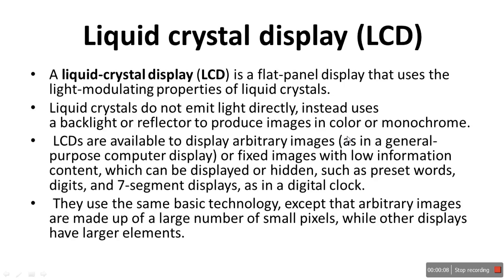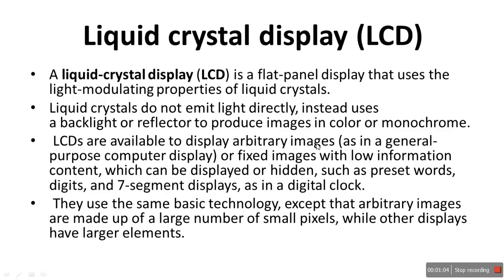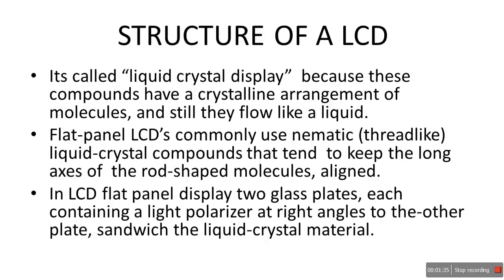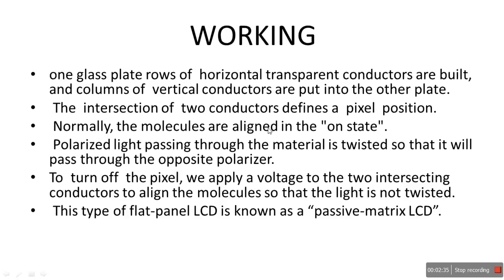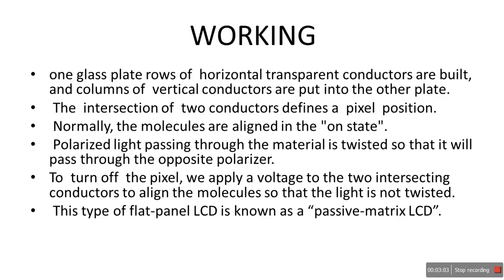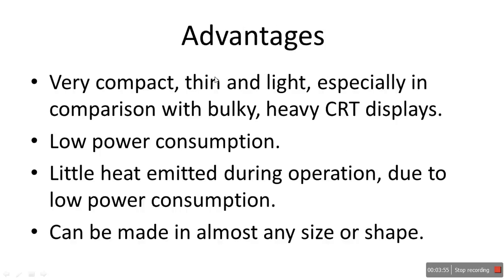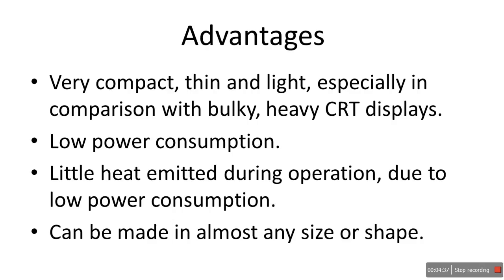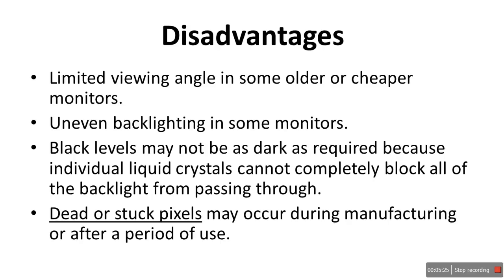liquid crystal display in computer graphics | LCD Displays Explained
in this video we will learn about liquid crystal display in computer graphics.
A liquid-crystal display (LCD) is a flat-panel display that uses the light-modulating properties of liquid crystals.
Liquid crystals do not emit light directly, instead uses a backlight or reflector to produce images in color or monochrome.
 LCDs are available to display arbitrary images (as in a general-purpose computer display) or fixed images with low information content, which can be displayed or hidden, such as preset words, digits, and 7-segment displays, as in a digital clock.
 They use the same basic technology, except that arbitrary images are made up of a large number of small pixels, while other displays have larger elements.
STRUCTURE OF A LCD:
Its called “liquid crystal display”  because these compounds have a crystalline arrangement of molecules, and still they flow like a liquid.
Flat-panel LCD’s commonly use nematic (threadlike) liquid-crystal compounds that tend  to keep the long axes of  the rod-shaped molecules, aligned.
In LCD flat panel display two glass plates, each containing a light polarizer at right angles to the-other plate, sandwich the liquid-crystal material.
Advantages:
Very compact, thin and light, especially in comparison with bulky, heavy CRT displays.
Little heat emitted during operation, due to low power consumption.
Can be made in almost any size or shape.
Disadvantages:
Limited viewing angle in some older or cheaper monitors.
Uneven backlighting in some monitors.
Black levels may not be as dark as required because individual liquid crystals cannot completely block all of the backlight from passing through.
Dead or stuck pixels may occur during manufacturing or after a period of use.